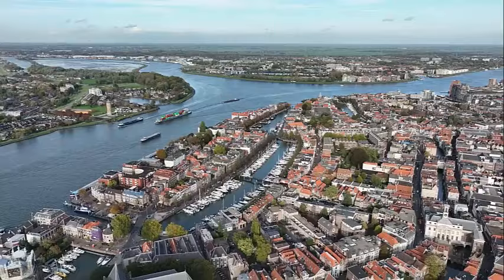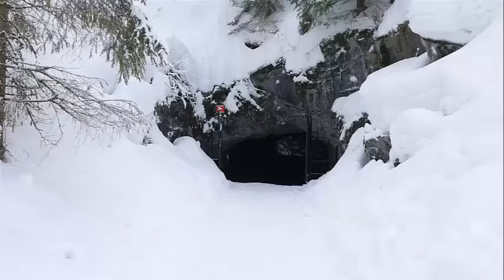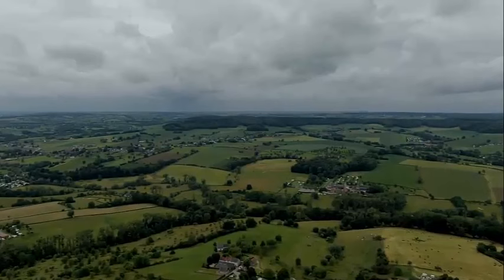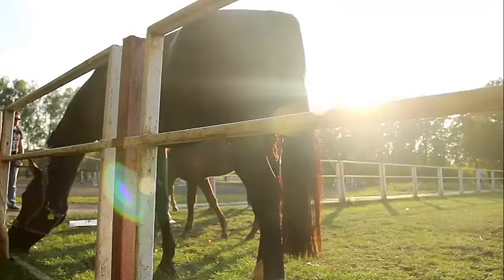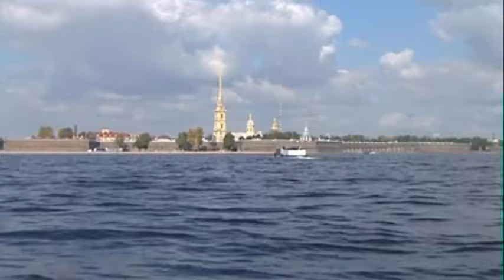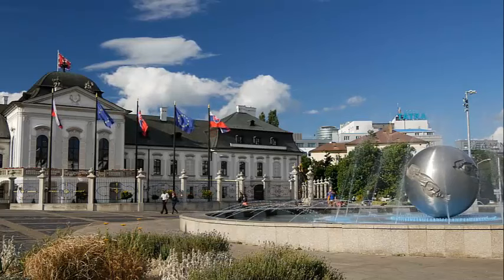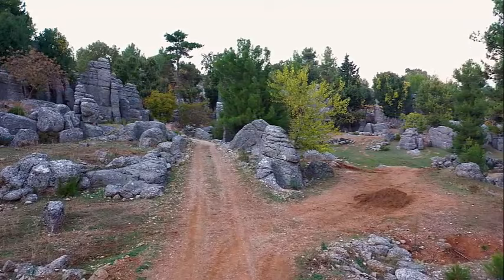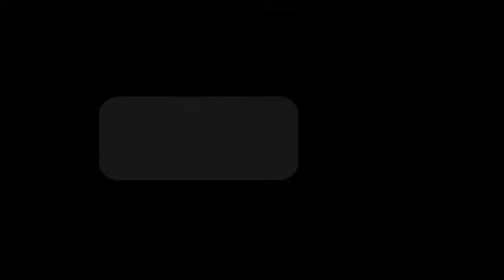Limburg Escape: Unlocking the Beauty of the Netherlands - The Travel Diaries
If you're looking for a unique and scenic travel destination, look no further than the Netherlands! In this video, we'll show you all the hidden beauty of Limburg, the Netherlands, and how to unlock its secrets.

From charming villages to natural wonders, this video will show you all the amazing things to see and do in the Netherlands. We'll also give you tips on travel logistics, so you can enjoy your Limburg Escape hassle-free!